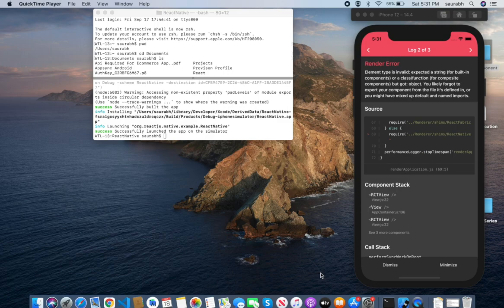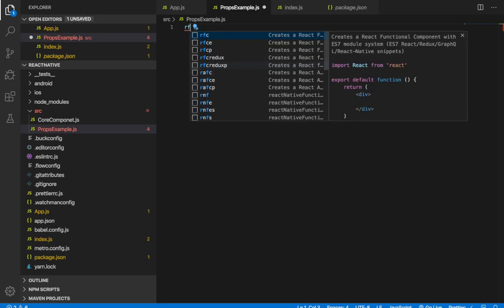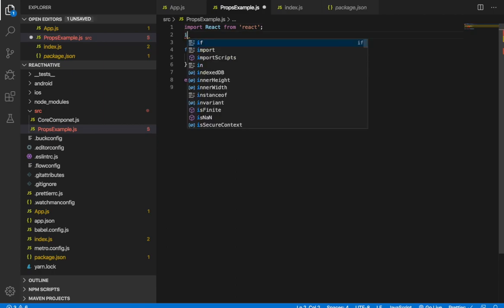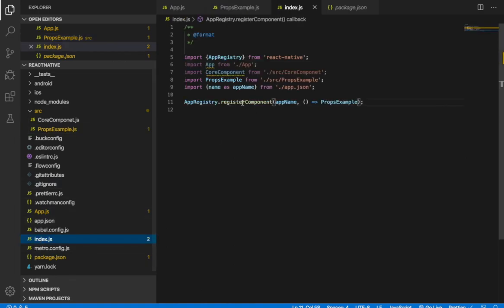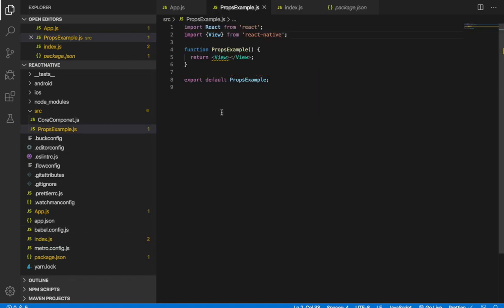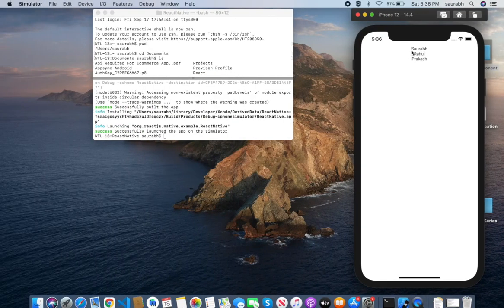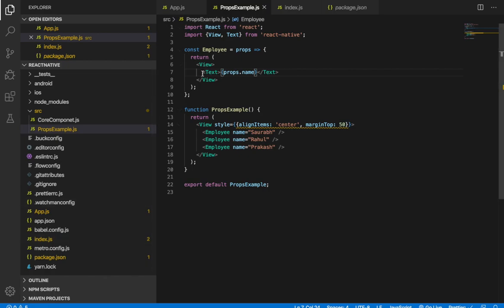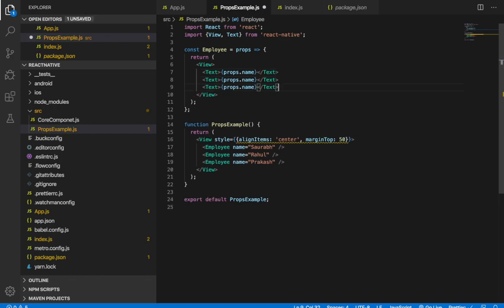React Native - Props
Most components can be customized when they are created, with different parameters. These created parameters are called props, short for properties.